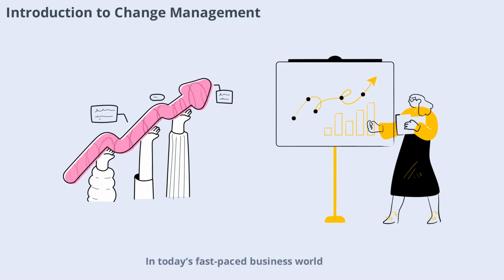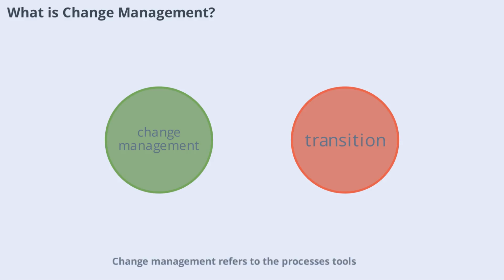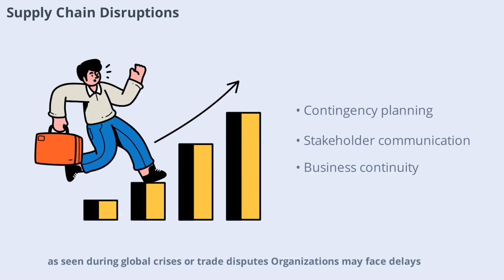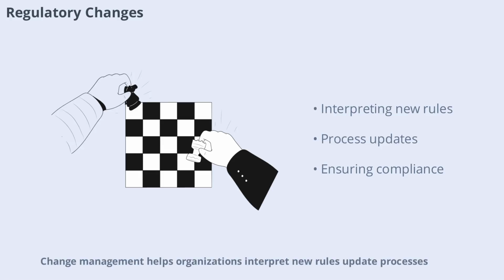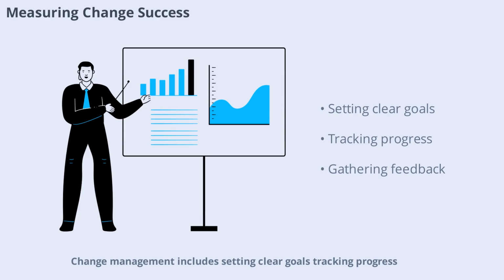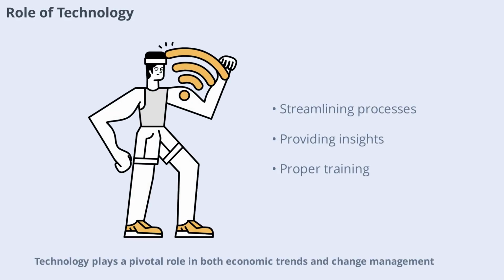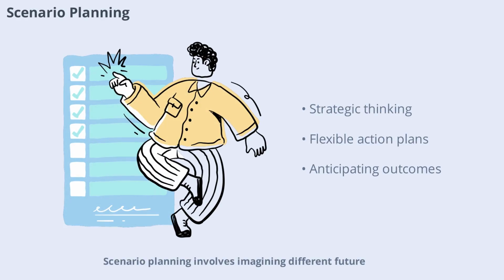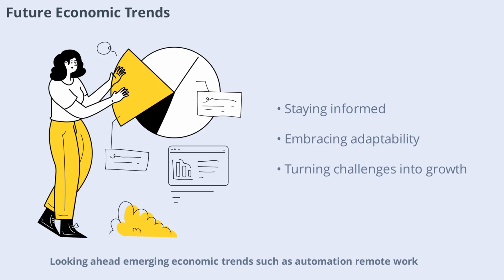The Impact of Economic Trends on Change Management (14 Minutes)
The Impact of Economic Trends on Change Management is vital for organizations aiming to thrive in a constantly evolving business landscape. In this video, we explore how economic trends, such as inflation, market volatility, and shifts in consumer behavior, influence change management strategies. We discuss the importance of adapting to these trends to ensure successful transitions, enhance employee engagement, and drive organizational growth. Learn how leaders can effectively navigate change by leveraging economic insights and fostering a culture of resilience. Whether you're a change management professional, a business leader, or someone interested in organizational development, this video will provide valuable insights into the interplay between economic trends and change management.